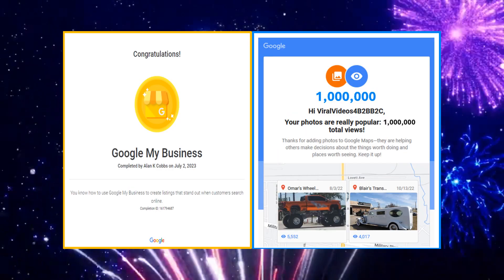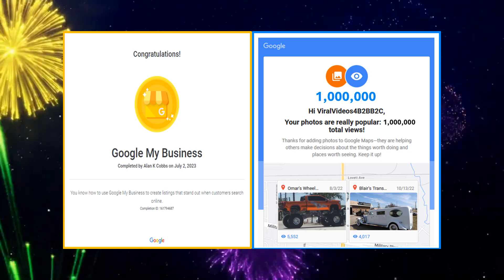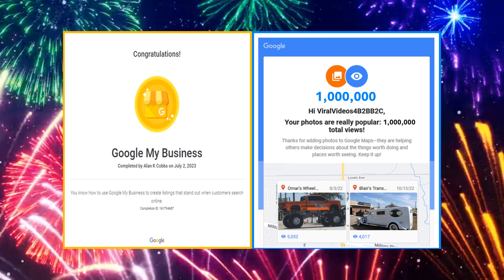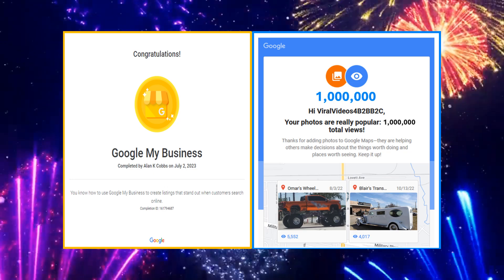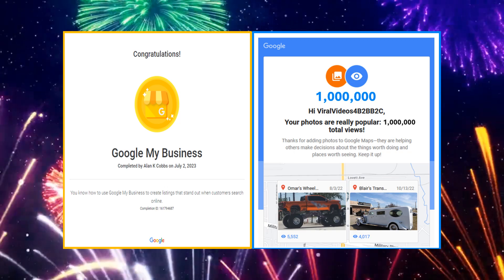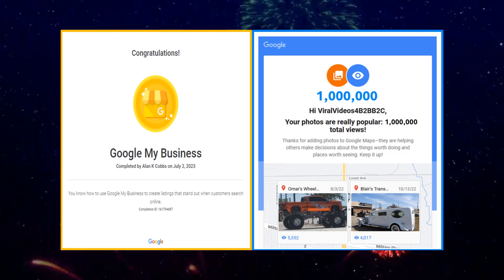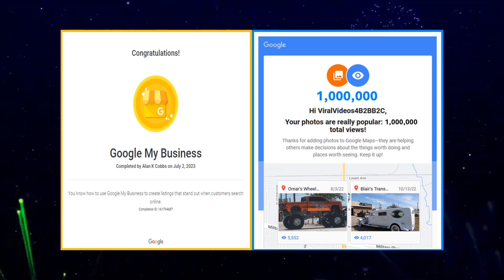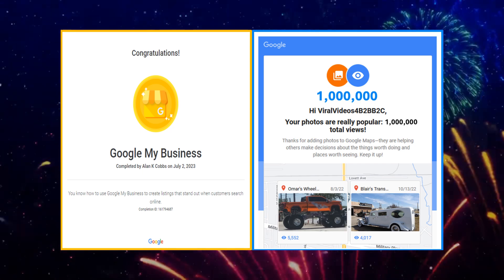$7USD ADDS YOUR BUSINESS TO 1MILLION GOOGLE MAPS BUSINESS PROFILE PHOTO VIEWS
Turn on (FOSET)-(FREE ORGANIC SEARCH ENGINE TRAFFIC). Unlock Unmatched Visibility for Your Business with Google My Business Optimization

Looking to skyrocket your business visibility and sales without breaking the bank? In this video, I reveal how my expertise in Google My Business (GMB) can help you achieve just that. With millions of views as proof, I am committed to boosting your sales organically through free search engine traffic. Whether you're spending millions, thousands, hundreds, or nothing on marketing each month, I’ve got you covered.

Here's what you'll discover:
Proven Success: See undeniable proof of how my methods have transformed businesses just like yours.
Certified Expertise: Learn why being Google My Business certified makes all the difference.
Cost-Effective Strategies: Understand how to maximize your reach for the lowest cost possible.
Organic Growth: Harness the power of free search engine traffic to grow your business.
Practical Steps: Watch as I demonstrate uploading photos to your Google Maps business profile to enhance visibility.
Why Choose My Service?
Millions of Views: My track record speaks for itself.
No Budget Constraints: Effective strategies tailored for any budget.
Commitment to Your Success: I’m dedicated to increasing your sales organically.
Don't wait! Take action now and start seeing results. Your path to increased sales and visibility starts here. Get started today and watch your business grow!